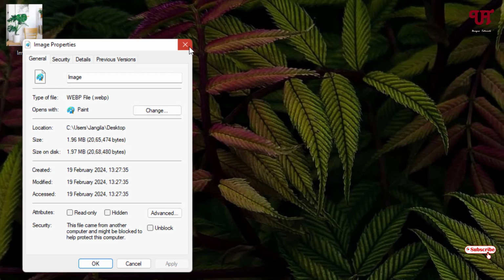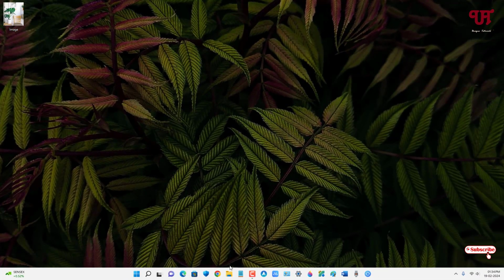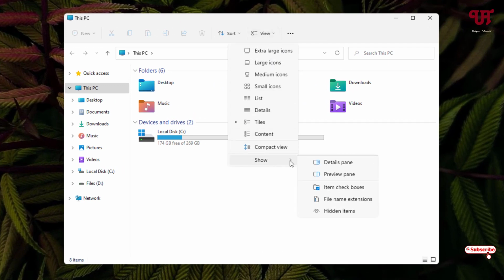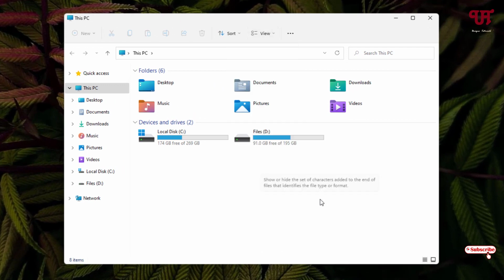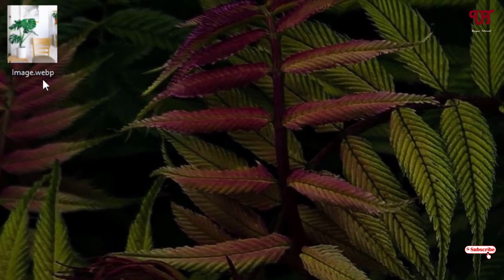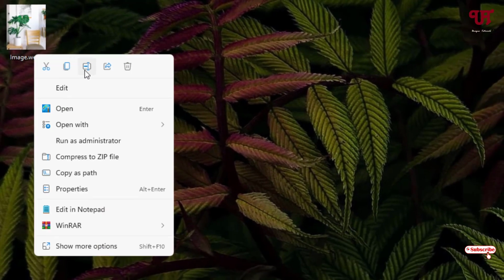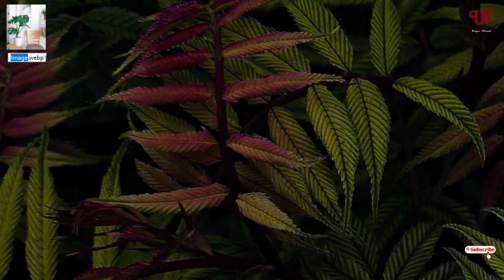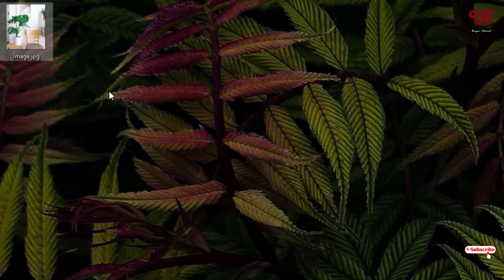How to convert .WEBP Image file into .JPG Image file in any Windows computer ?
This video tutorial is all about How to convert .WEBP Image file into .JPG Image file in any Windows computer.